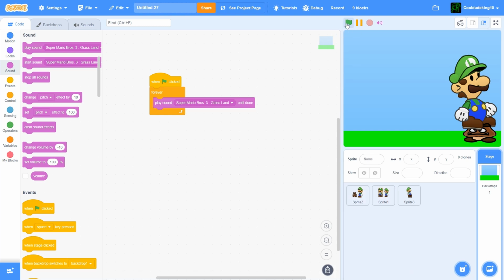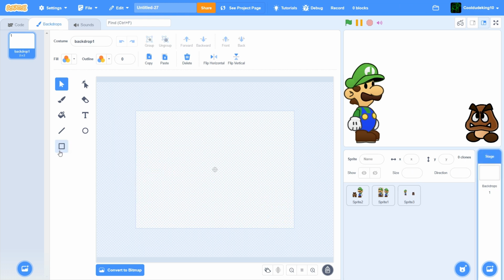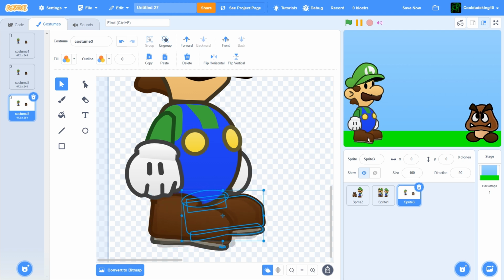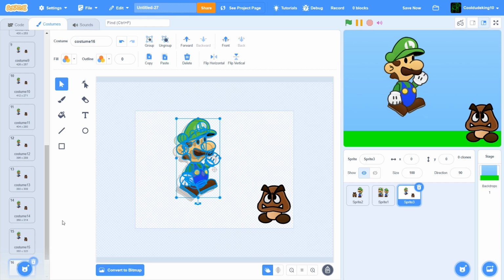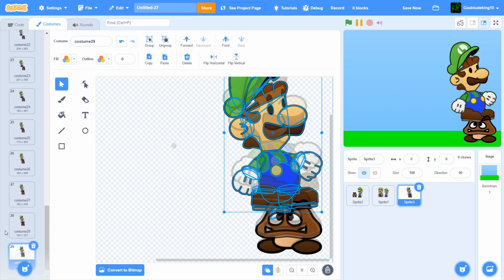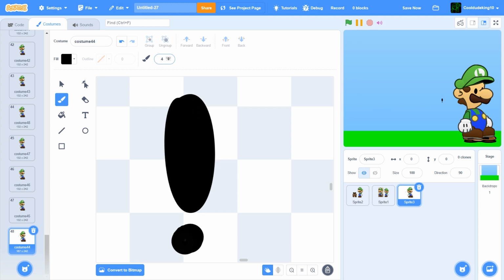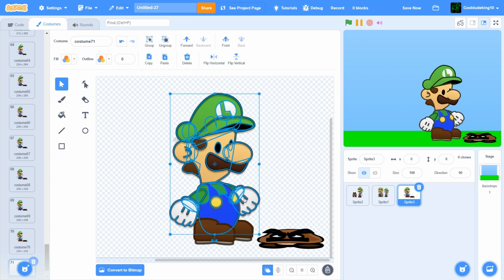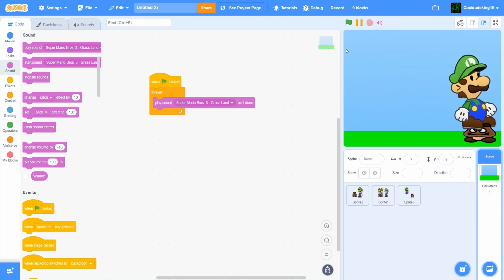How 2 Animate In Scratch (Tutorial)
Hello! and welcome back to a new video! I'm sorry my nose is stuffy so you will hear it in the video. Here are the vector sprites I was talking about in the video and be sure to give credit! Scratch: @Cooldudeking9Animate and on youtube: @CoolKing9.

0:00 About The Sprites
2:06 Design
5:35 Frames and Animation
23:16 Outro